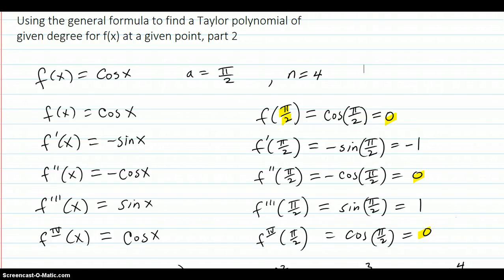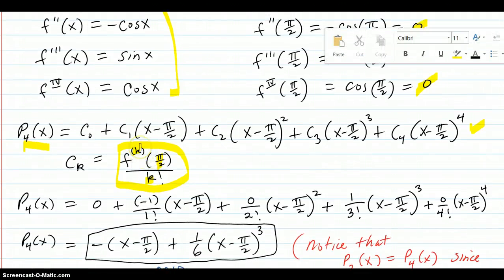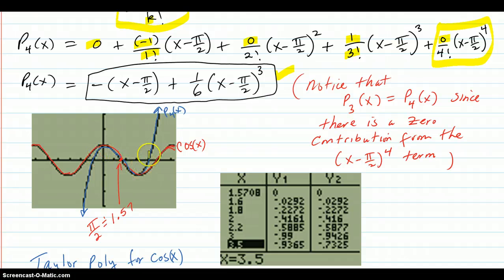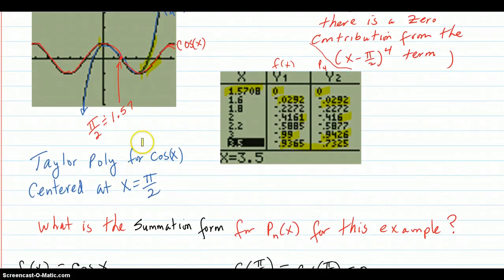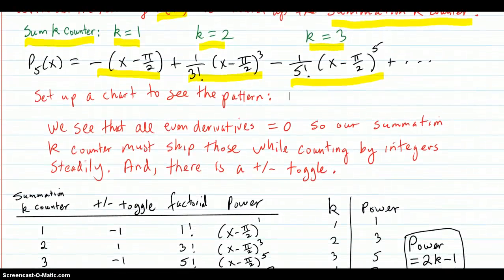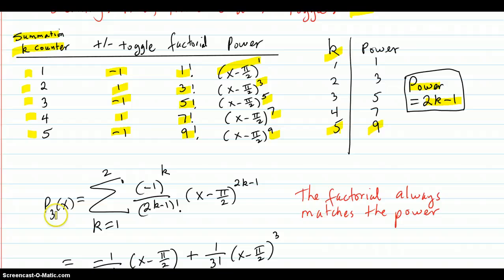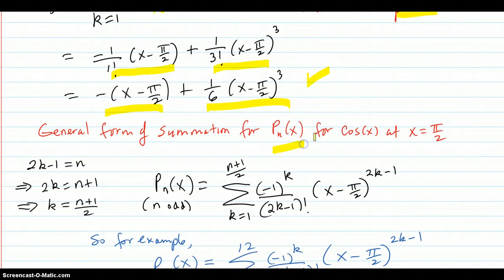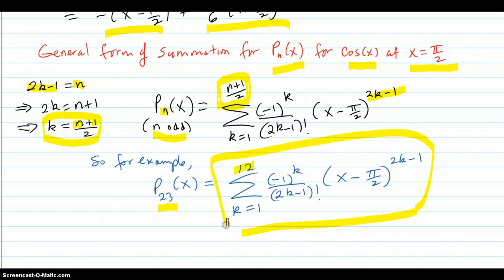Find the Taylor polynomial for f(x) at x=a, part 2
Shows how to use the general formula to find the Taylor polynomial of degree 3 for cos(x) at x= pi/2 and shows how to obtain the summation notation form of the polynomial, part 2 of video